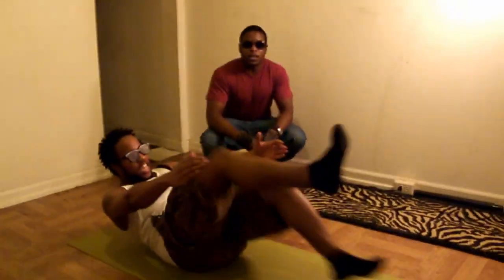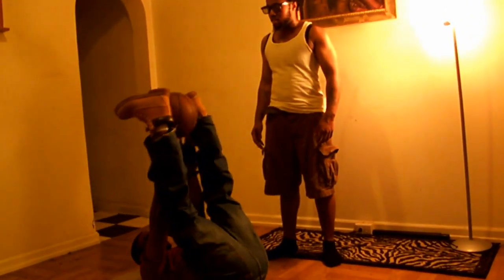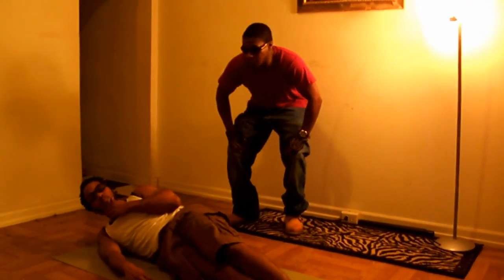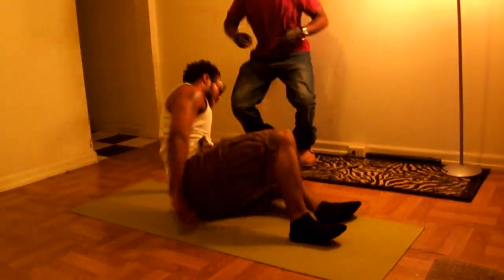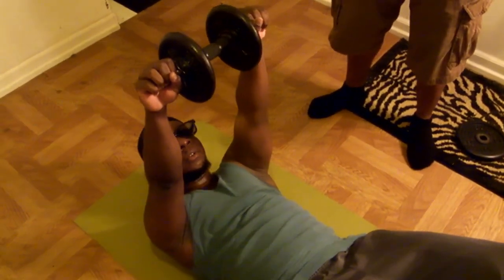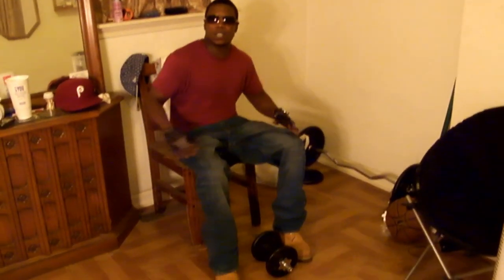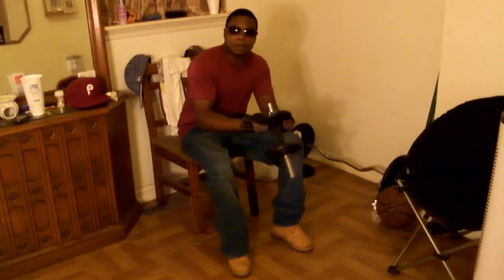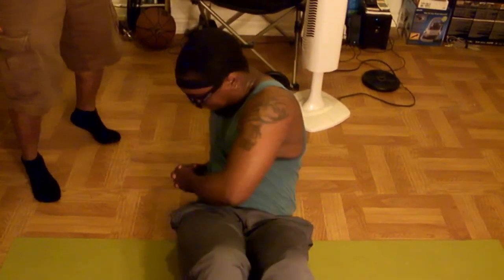Too Cool How To - Weighted Abdominal Workout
Prophet Artists Company's PAC Life & Music TV Presents: Too Cool How To's- Tavon, Jamell, and Tre show you how to make your abs a BEAST by slowly adding weight to your ab exercises!